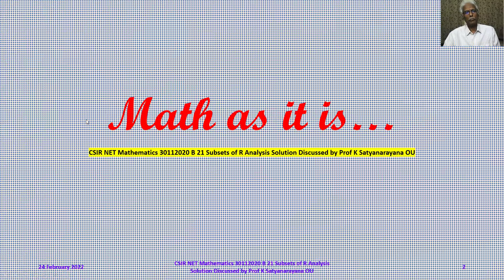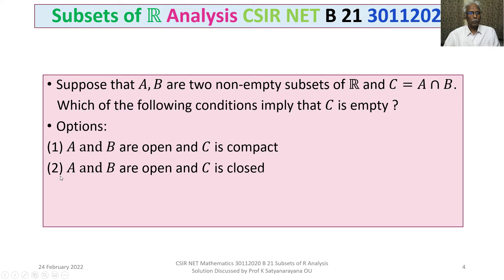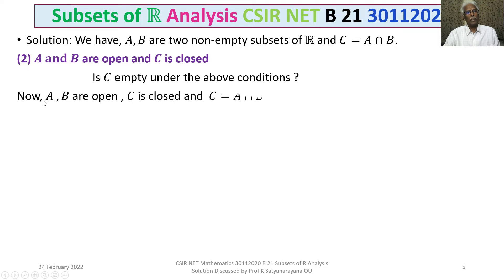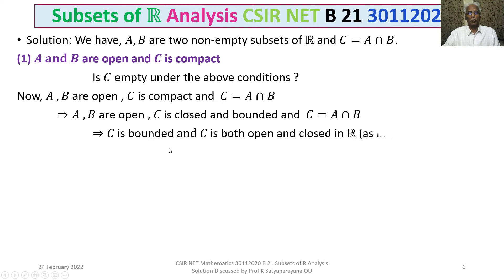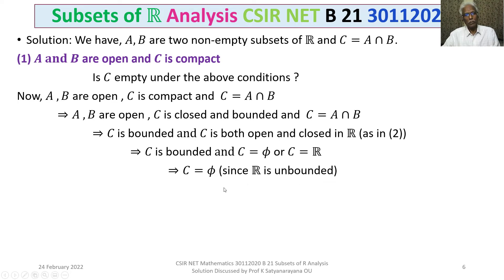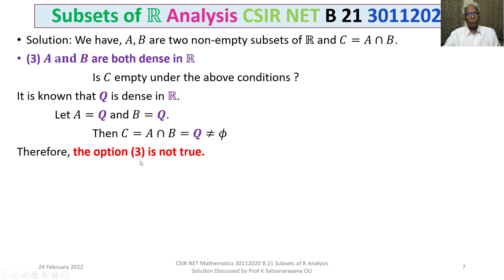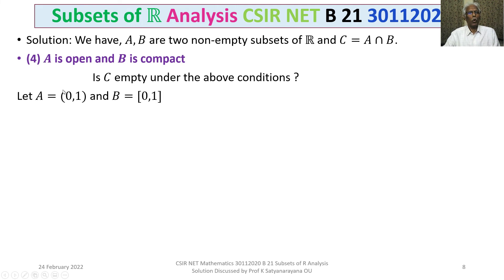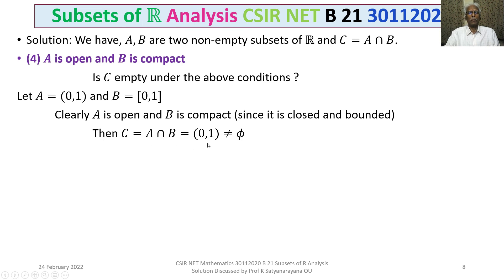CSIR NET Mathematics 30 Nov 2020 B 21 Subsets of R Analysis Soln Discussed by Prof KSatyanarayana OU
The solution of a problem from the section Analysis/Topology, that appeared in CSIR NET Mathematical sciences held on 30 Nov 2020 (for TN and Puducherry), is discussed in detail.